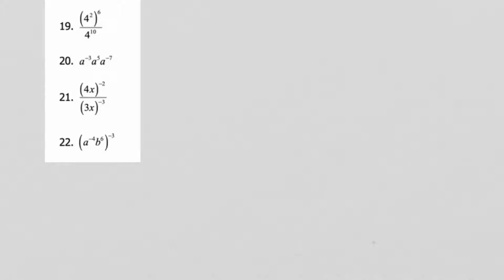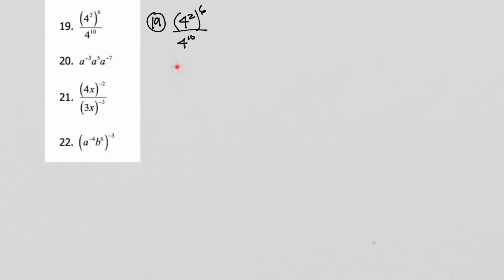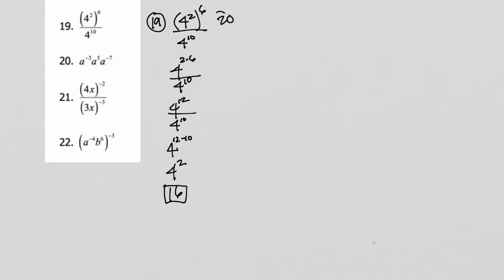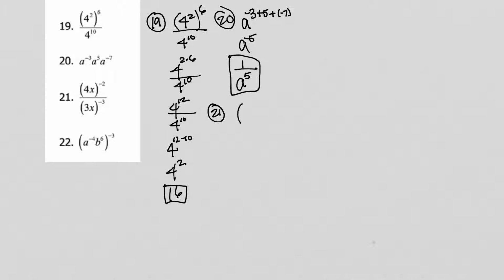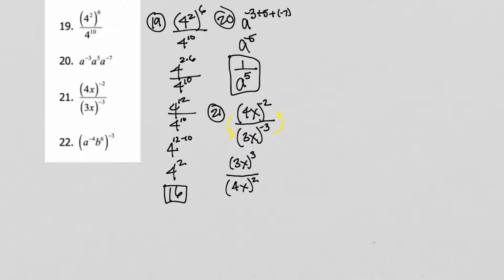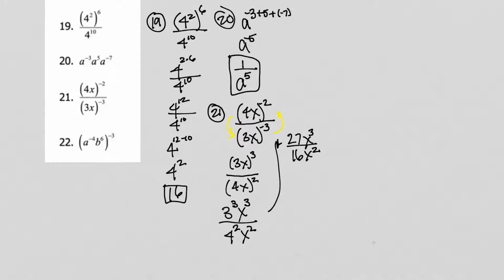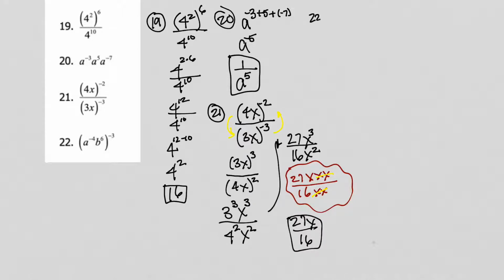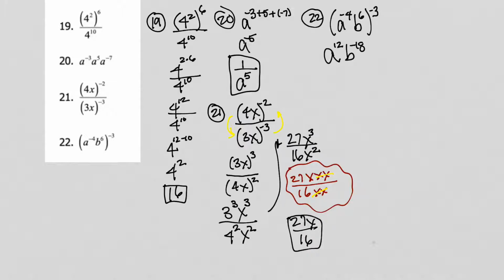Section 4.2, Problems 19-22